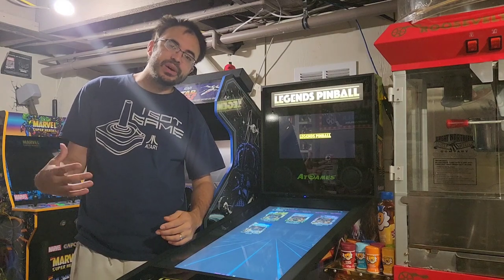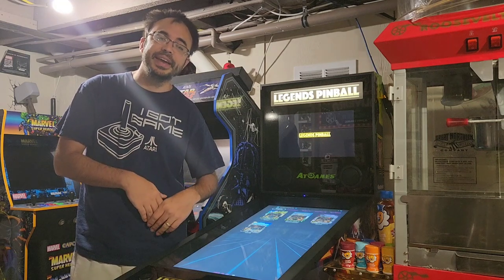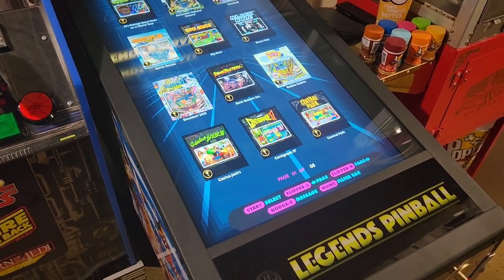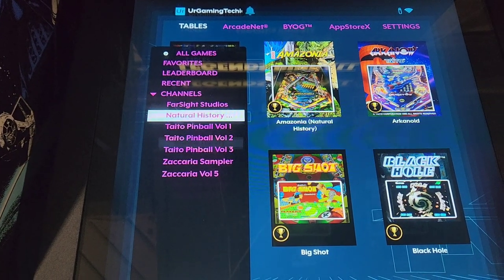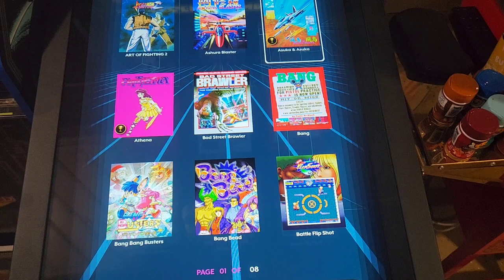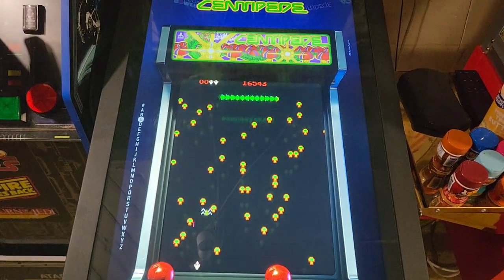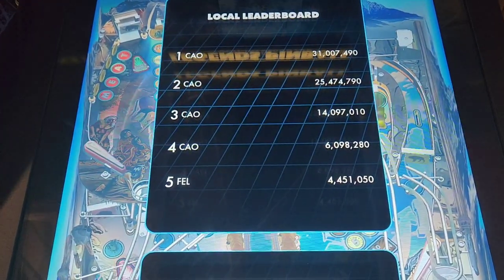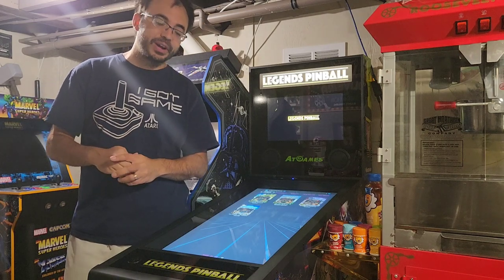AtGames Legends Pinball Overview + Impressions - Still Worth It In 2022?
Today we take a look at the AtGames Legends Pinball recently added to My Collection. I talk about what brought me into the ecosystem finally, getting rid of my Arcade1up Star Wars Pinball, and what my first impressions are in 2022.